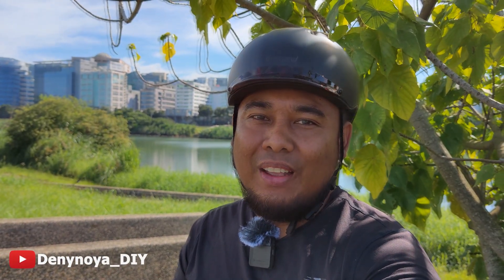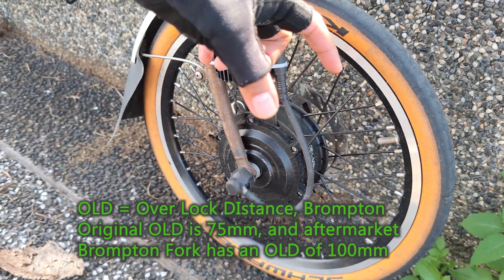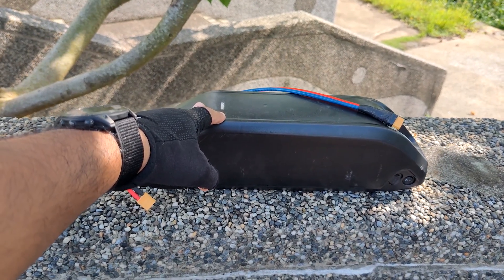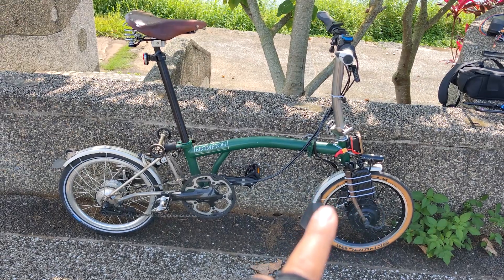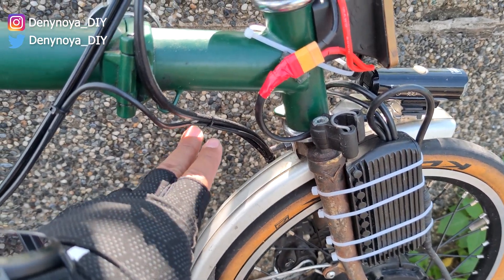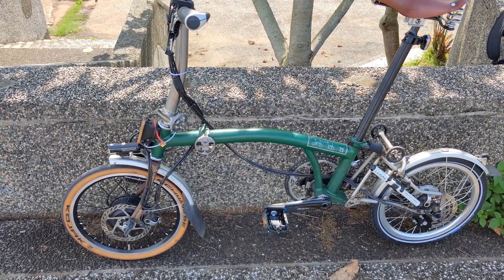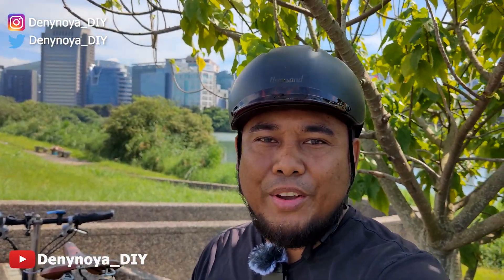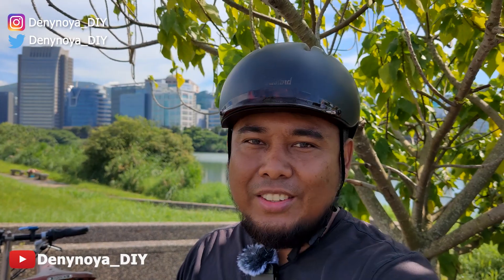Discover the Untold Stories Behind DIY e-Brompton Folding Bikes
🚲 Welcome to another exciting episode on Denynoya_DIY! Today, we're diving deep into the world of e-Brompton folding bikes. 🚀

We'll be uncovering the untold stories behind these innovative e-bikes, exploring the unique features that make them a favorite among cycling enthusiasts. From their compact design to their electric capabilities, e-Brompton bikes are revolutionizing the way we travel. 🌍

But that's not all! We're also going hands-on with a DIY e-Brompton project, showing you how you can transform a regular Brompton bike into an e-Brompton. We'll guide you through the process, step by step, ensuring you have all the knowledge you need to embark on this DIY journey. 🔧

Whether you're an e-bike enthusiast, a Brompton fan, or a DIY lover, this video is for you. So, buckle up and get ready to discover the untold stories behind DIY e-Brompton folding bikes. 🙌

Timeline:
00:00 - Intro
00:30 - greeting
00:54 - e-Bike Controller
01:35 - Hub Motor 250 Watt
02:40 - e-Bike Display KTLCD4
03:41 - e-Bike PAS Sensor
04:10 - e-Bike Battery 7 Ah 48v
04:56 - e-Bike DC to DC Boost Converter
07:10 - How to Put all the components together on the Bike
09:21 - How to Put the Battery On the Bike
09:35 - How to Build Battery Connector on The Bike
10:55 - How to Build Battery Connector on the Bag
11:51 - Final Look with the battery on the Bike
12:19 - e-Bike Sound Test
14:39 - Ending
15:02 - Thanks to Credit